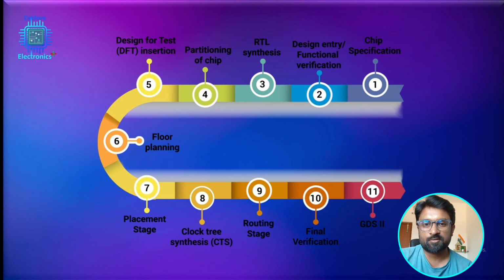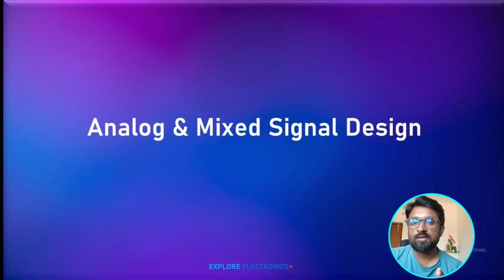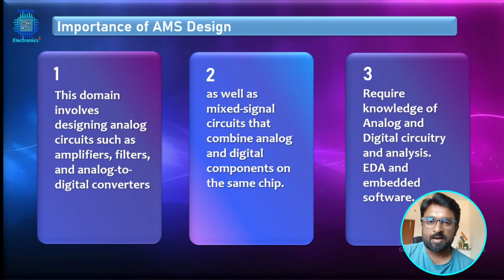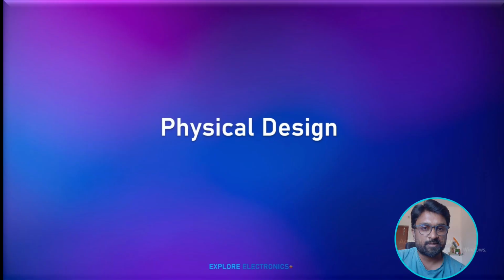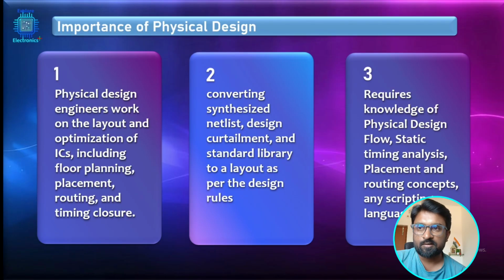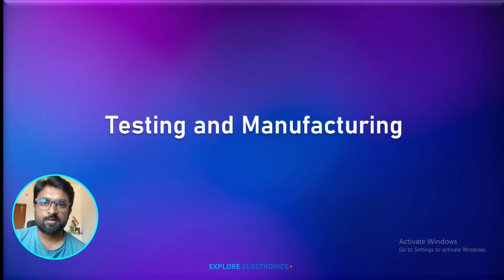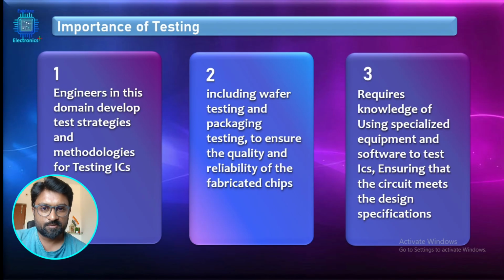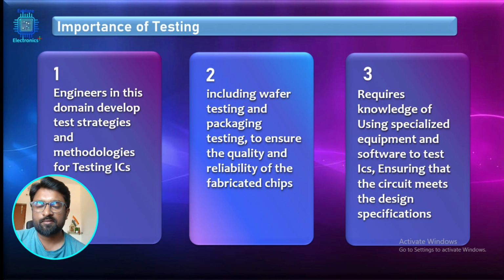VLSI Job Domains, Responsibilities & Roadmap | Career Guide for Beginners!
Are you planning a career in VLSI (Very Large Scale Integration)? In this video, I cover:
✅ VLSI Job Domains – Frontend, Backend, Analog, Design Verification & more
✅ Roles & Responsibilities – What each domain works on
✅ Roadmap to Get Started – Skills, courses, and career tips

Set your career in VLSI. This video explains about different vlsi jobs available and all the vlsi job Domains, and their role and responsibilities to get into the same.
It is really helpful for freshers who wish to get into the vlsi job.

Learn basic verilog codes and Digital Electronics concepts also in  @ExploreElectronics  youtube channel